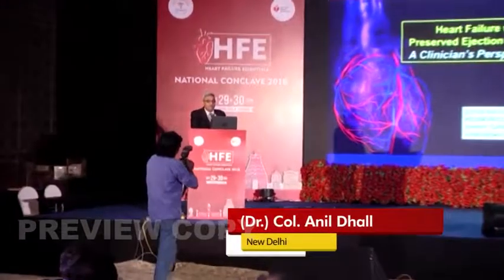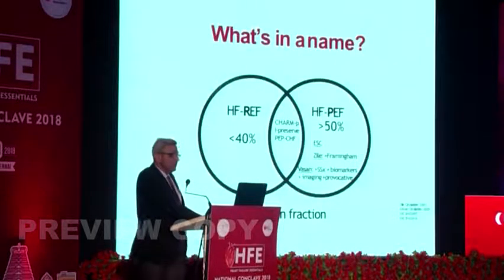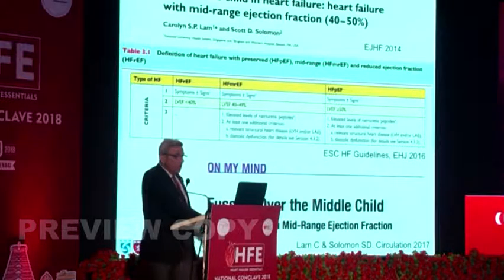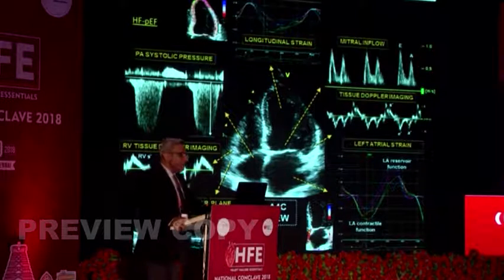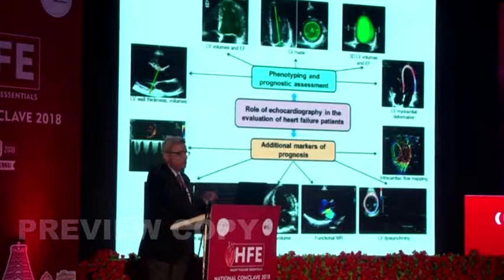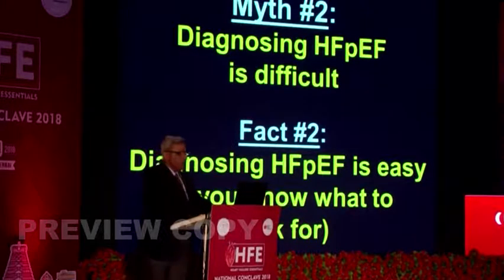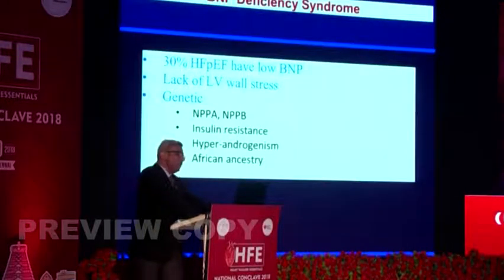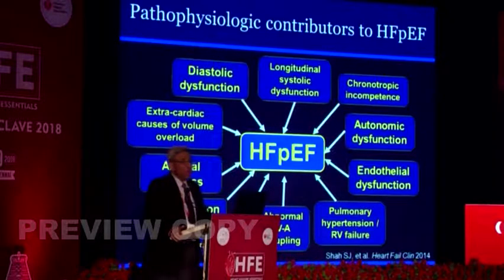dr Col Anil Dhall 01